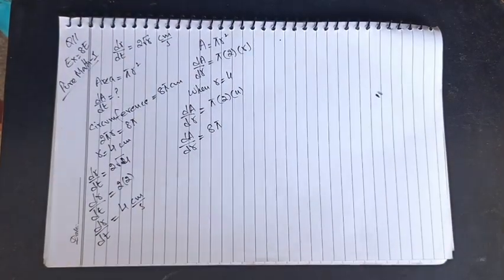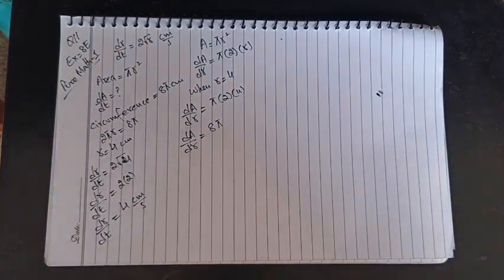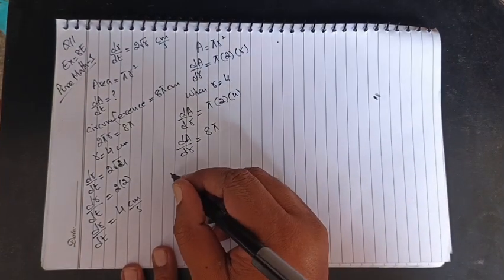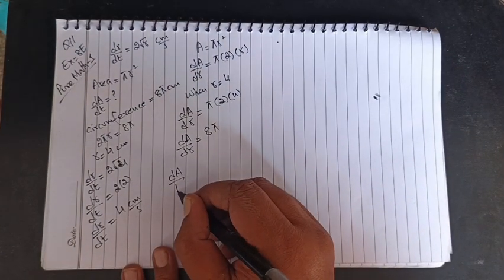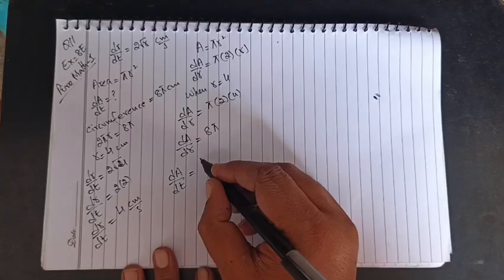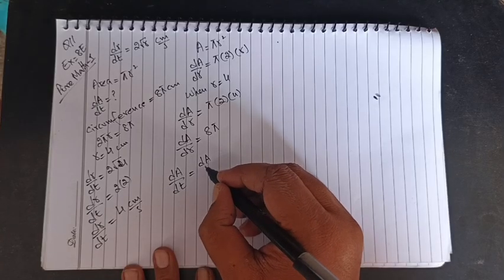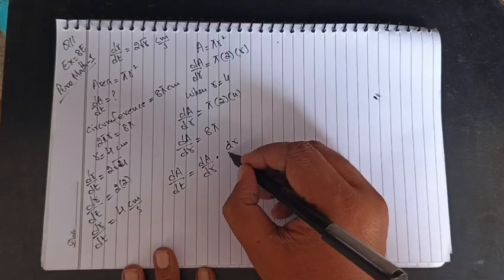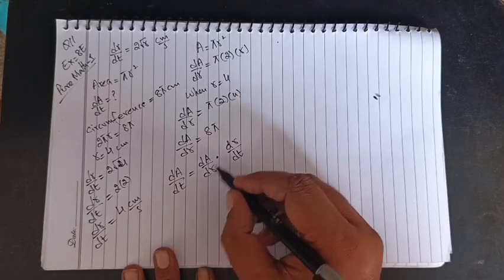Exercise 8E, Episode 5, Practical Application of Connected Rates of Changes, Further Differentiation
Credit: This video uses material from Cambridge International AS & A Level Mathematics: Pure Mathematics 1 Coursebook, authored by Sue Pemberton and Julian Gilbey, published by Cambridge University Press.
In this video, Ferhan Mazher presents the complete solution of Exercise 8E from Chapter 8 – Further Differentiation.
This exercise focuses on the practical applications of connected rates of change, where we apply differentiation to real-life style problems such as:
• finding how one quantity changes with time when it’s related to another,
• optimization in geometric and physical contexts,
• classic related-rates scenarios like sliding ladders, expanding areas, and changing volumes.
The solutions are explained step by step with clear reasoning, making it useful for students preparing for Cambridge International AS & A Level Mathematics (9709), Pure Mathematics 1, Paper 1.
Whether you’re revising for exams or strengthening your understanding of calculus applications, this video will help you master related rates problems with confidence.